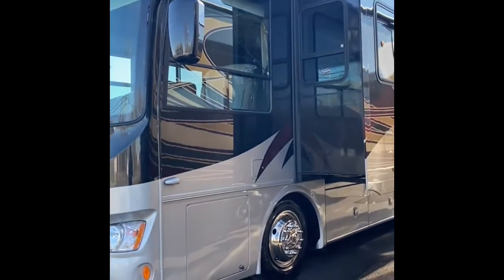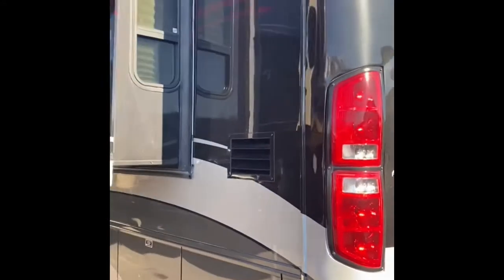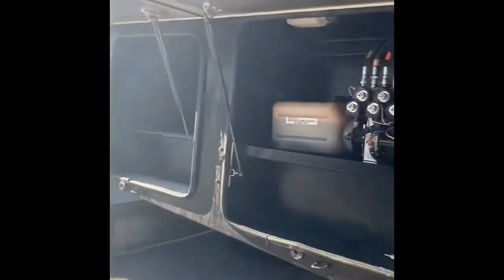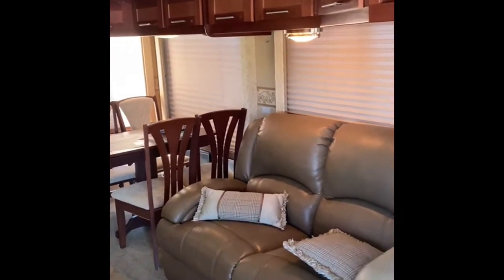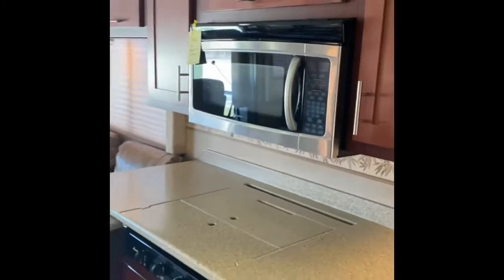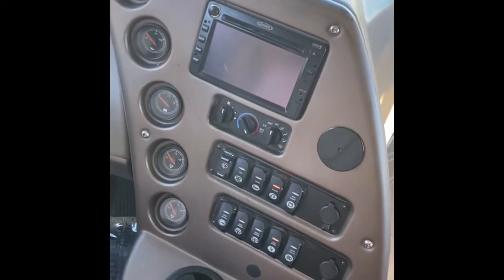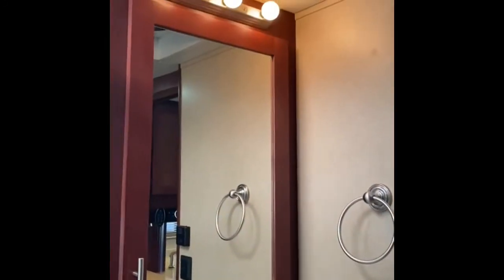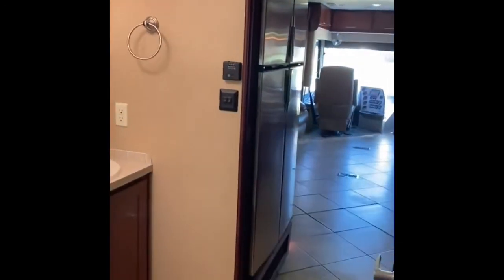2011 Forrest River Berkshire 390QS